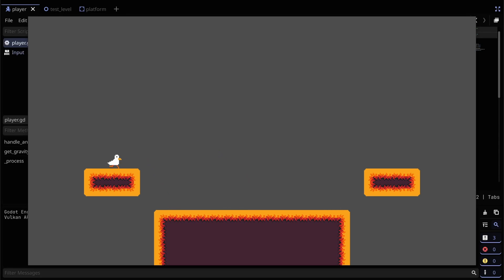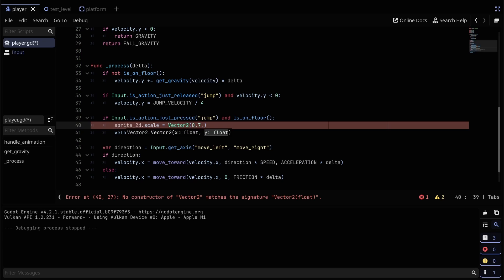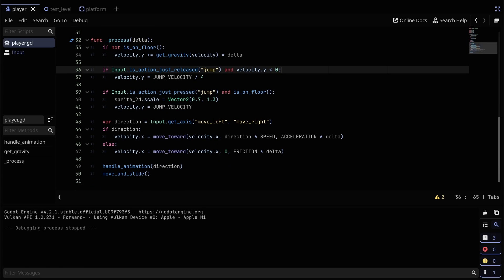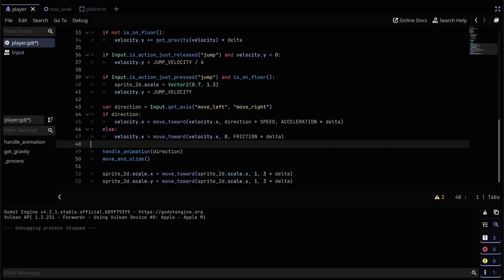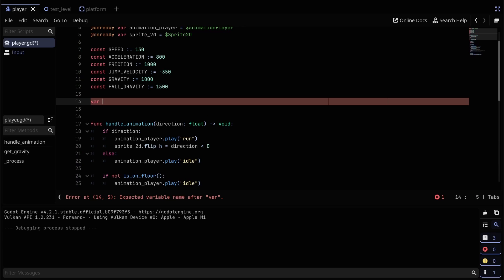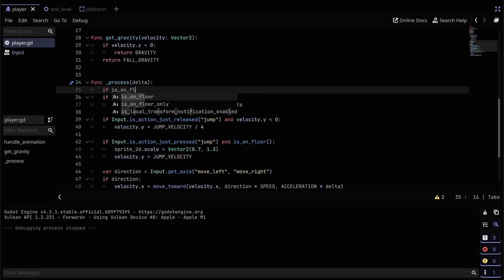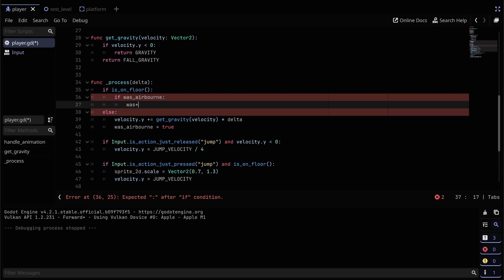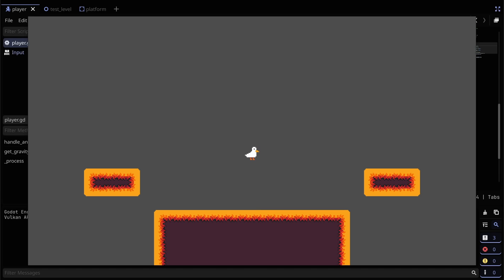Squash and stretch in 3 minutes [Godot 4]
In this video I show you how to add a squash and stretch affect to your characters in Godot. This can be a good way to improve the feel and fluidity of the controls.